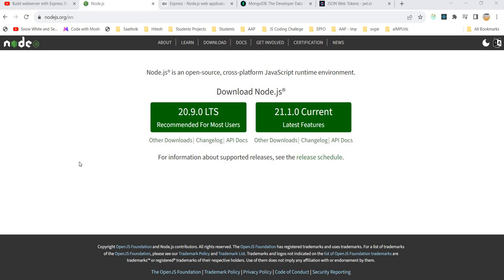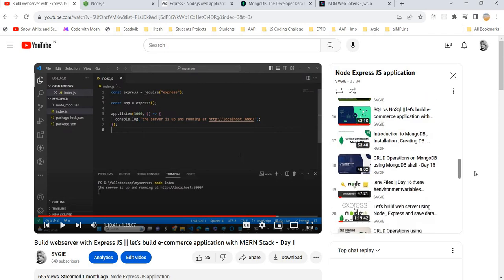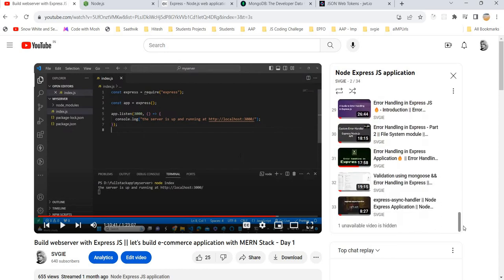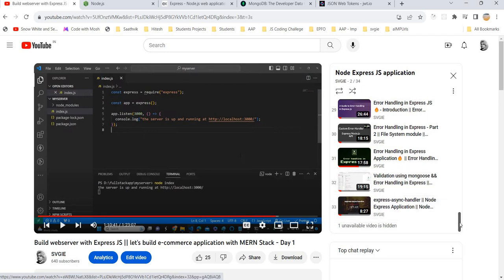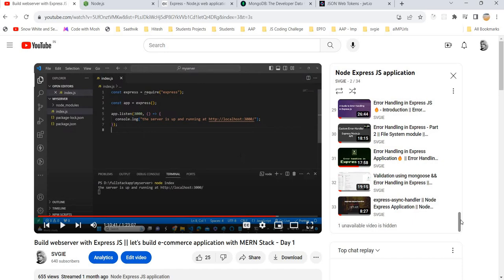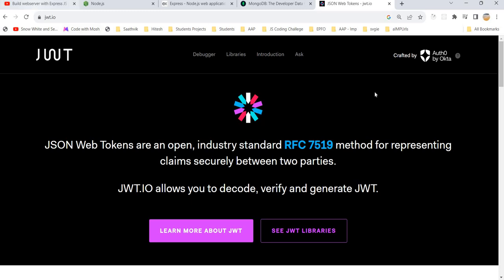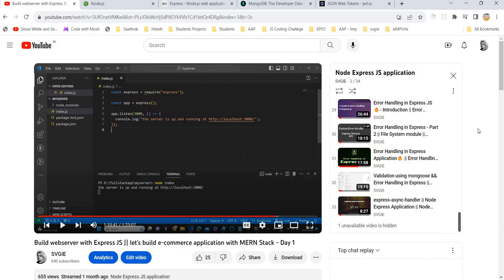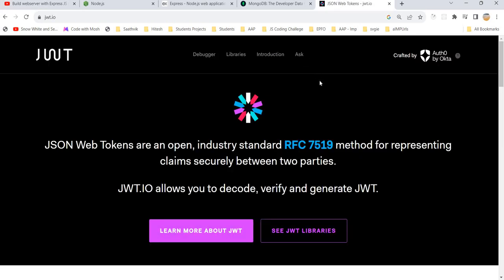Node.js and Express.js tutorial for beginners - Full Course || With Project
Node.js and Express.js - Complete Course for Beginners